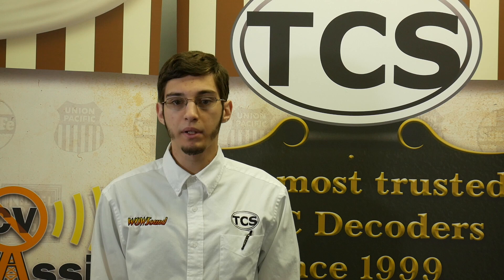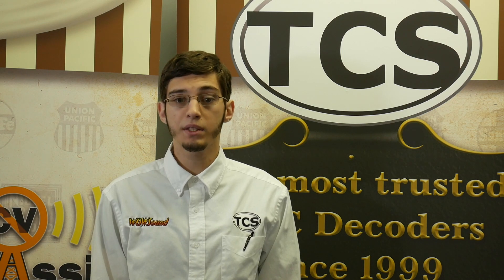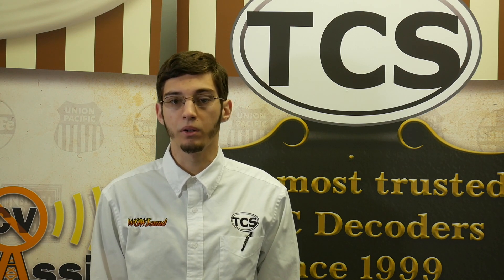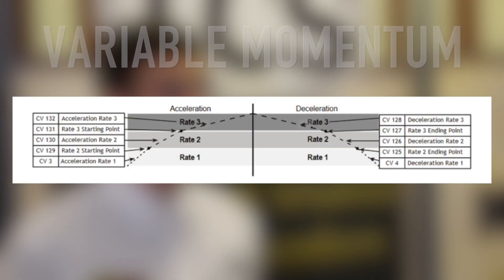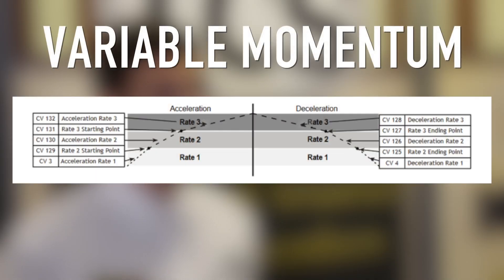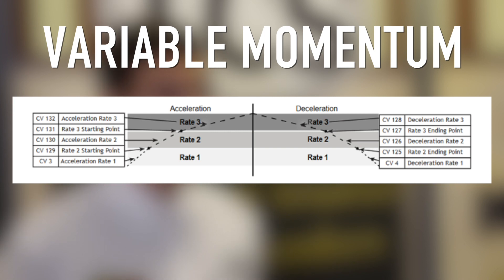Momentum Modes by TCS: An Overview!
Ever heard of momentum modes before? No? Well, in this video Dan explains this sweet TCS feature — including a demonstration!